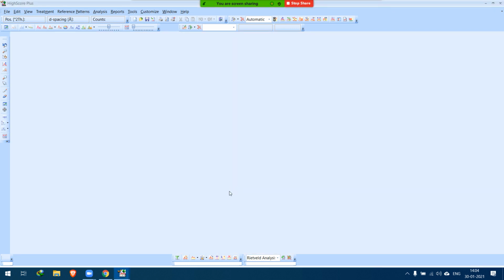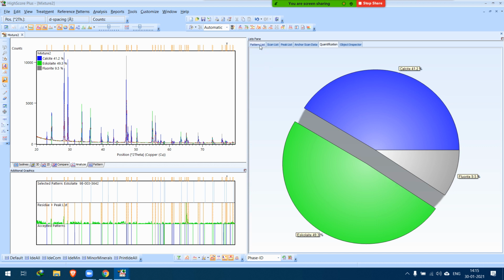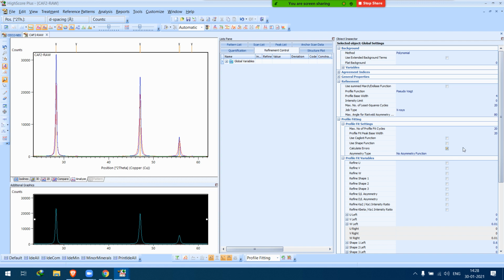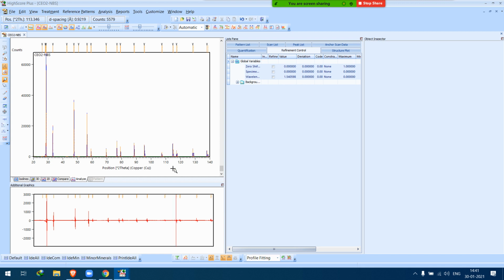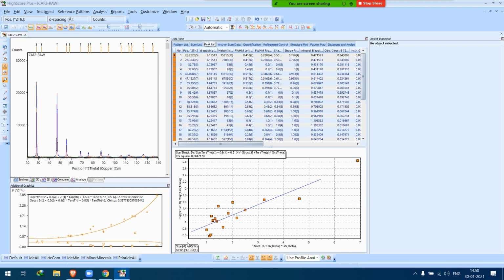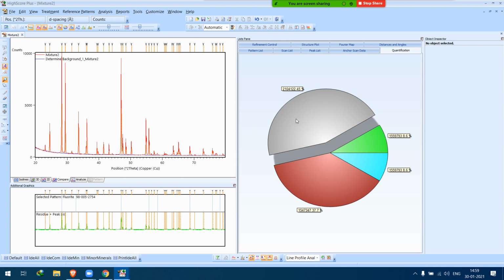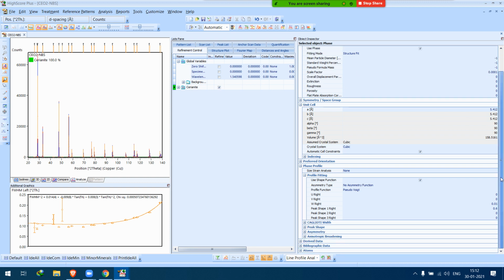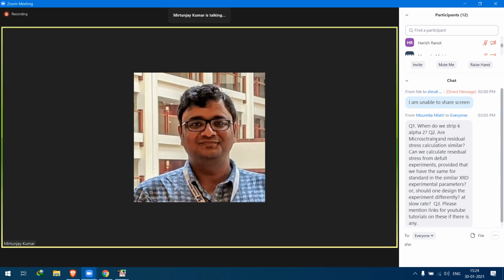XRD data analysis using X'pert highscore software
This video aims for 1. Phase identification, 2. Phase Quantification 3. Crystallite size (via (i) Scherrer calculator (ii) Williamson - hall plot (iii) Rietveld refinement